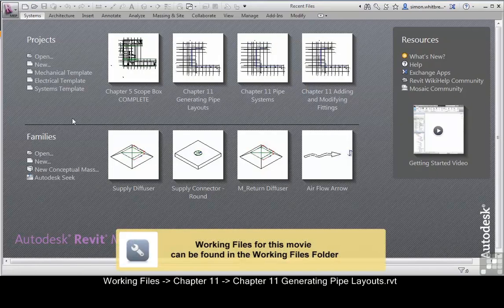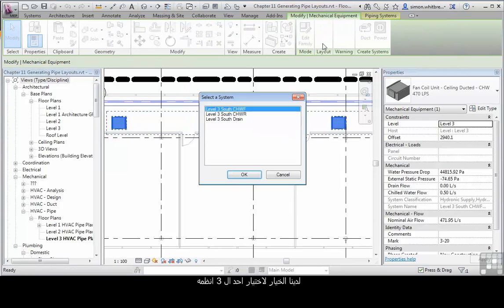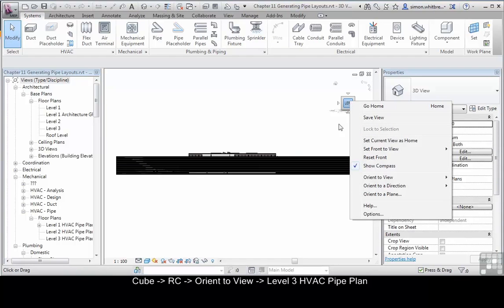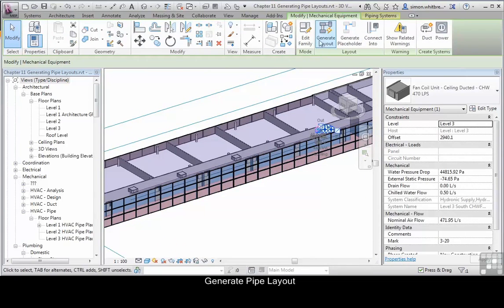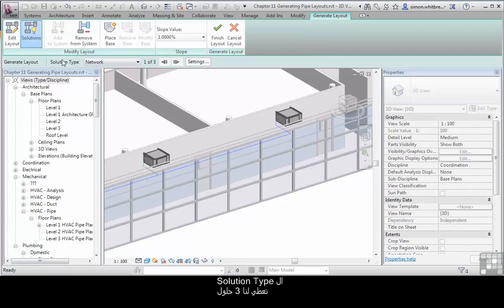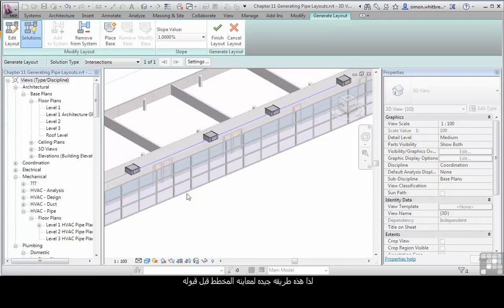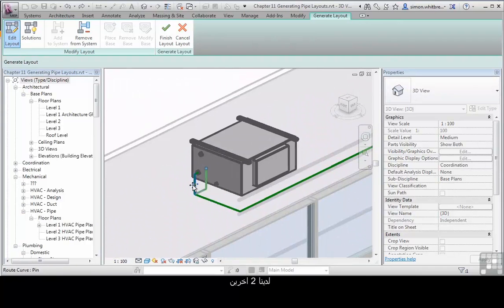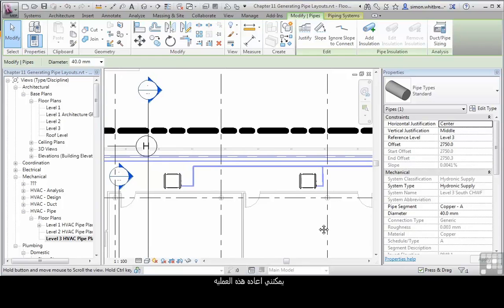1112 Generating Pipe Layouts